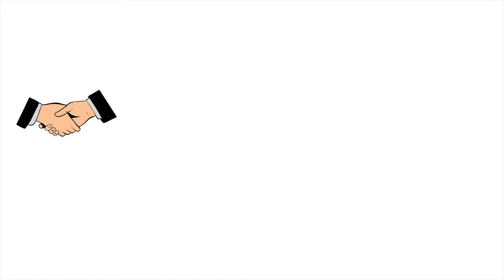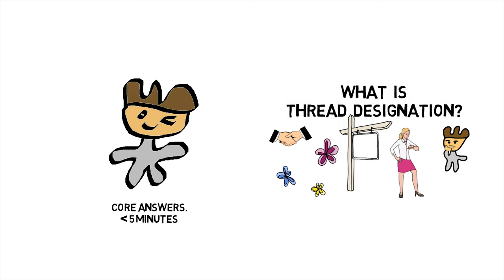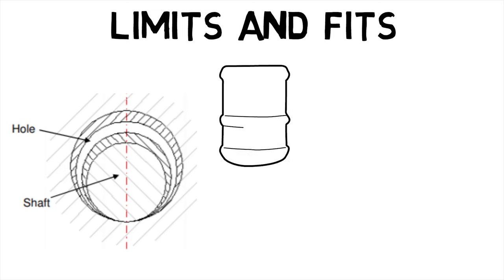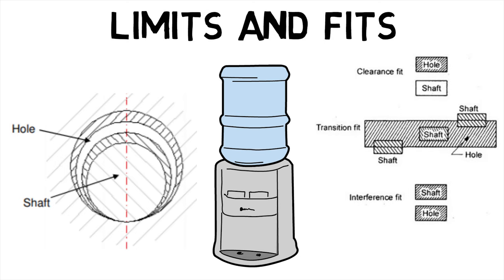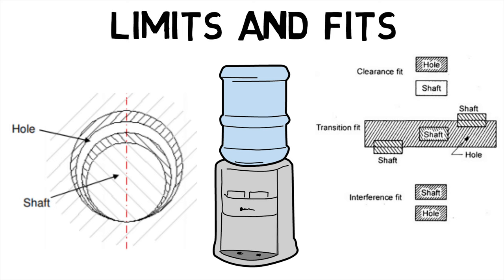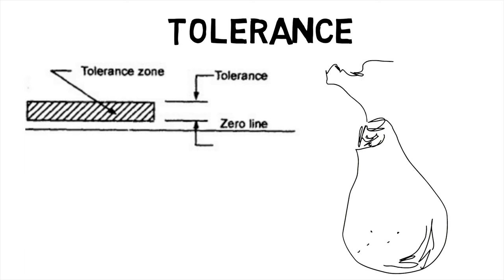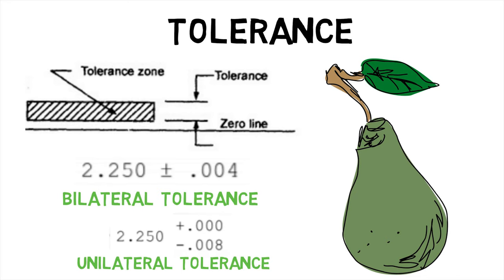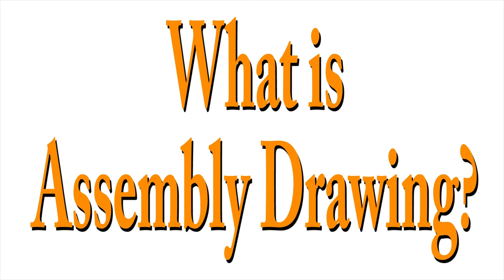What are limits, fits and tolerances?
Welcome back MechanicaLEi, did you know that limits fits and tolerances highly influence both minor and major decisions ranging from material selection to the entire cost of manufactured product? This makes us wonder, what are limits, fits and tolerances? Before we jump in check out the previous part of this series to learn about what thread designation is?
First, let’s clear out some terminology: The term shaft refers not only to the diameter of a circular shaft but to any external dimension on a component and the term hole refers not only to the diameter of a circular hole but to any internal dimension of a component. Now, the term limits or limits of size refer to the two extreme permissible sizes for a dimension of a part, between which the actual size should lie. The largest permissible size for a dimension is called upper limit, whereas the smallest size is called lower limit. Fit refers to the degree of tightness or looseness between two mating parts. Depending upon the actual limits of the hole and shaft they may be classified into the following three types: In clearance fit, which is the first type, the minimum size of the hole is either greater than or, equal to the maximum size of the shaft, so that the shaft can rotate or slide as per the purpose of the assembled members. A fit that everywhere provides interference between the hole and shaft when assembled, is known as interference fit. This is the second type of fit. In interference fit, the maximum size of the hole is either smaller or equal to the minimum size of the shaft. Finally, A fit which may provide either a clearance or interference between the shaft and hole when assembled, depending on the actual sizes of the manufactured shaft and hole, is known as Transition fit.
The term tolerance refers to the difference between the upper limit and lower limit of a dimension. In other words, tolerance is the maximum permissible variation in a dimension. The tolerance may be of two types i.e. unilateral or bilateral. When the tolerance is allowed on one side of the nominal size, then it is said to be unilateral system of tolerance. When the tolerance is allowed on both sides of the nominal size then it is said to be bilateral system of tolerance. Hence, we first saw what limits and fits are and then went on to see what tolerances are?
In the next episode of MechanicaLEi find out what assembly drawing is?